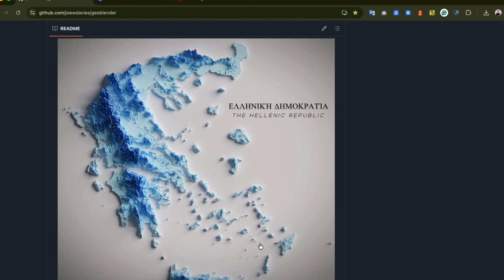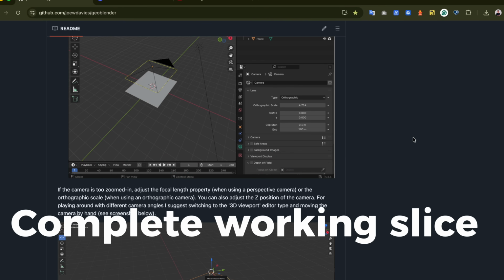The Learning Method I Use for Any New Skill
When information is everywhere, learning something new often becomes harder — not easier.

In this video, you'll learn how to:

- Structure your learning when starting a completely new skill
- Turn passive tutorials into active practice
- Build a small end-to-end slice as a learning baseline
- Use experimentation to understand cause and effect
- Isolate difficult concepts so they become easier to grasp
- Create a feedback loop that helps you improve quickly

👉 React Anti-Patterns (Amazon):

- How do you usually approach learning a completely new skill?
- Do you follow tutorials step-by-step, or do you prefer experimenting on your own?